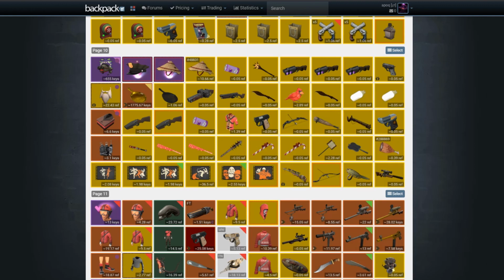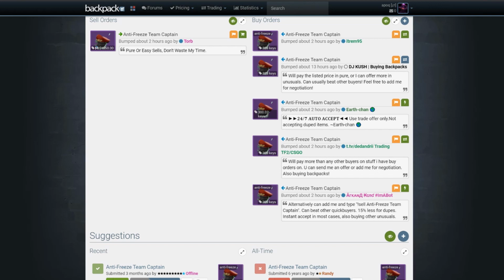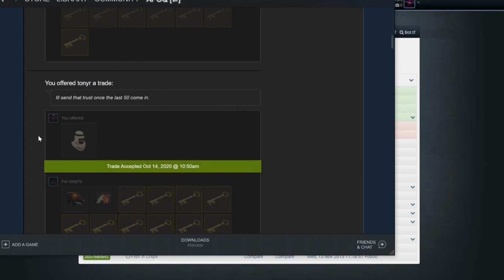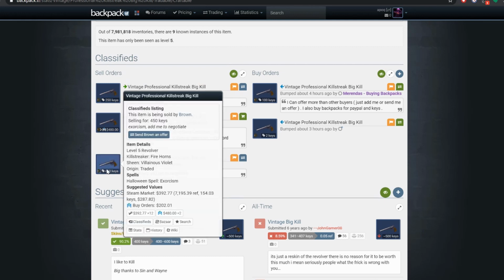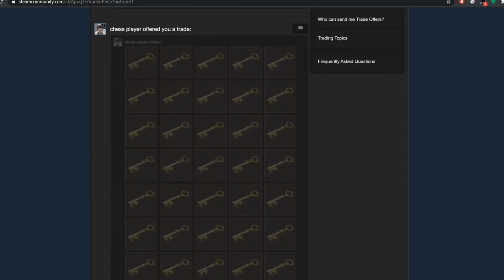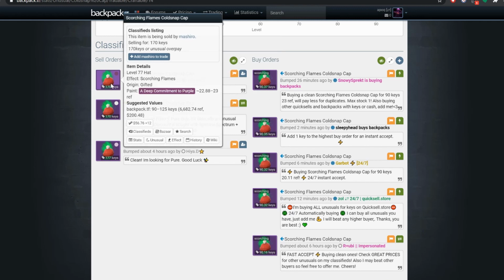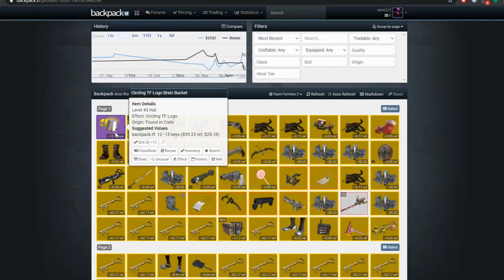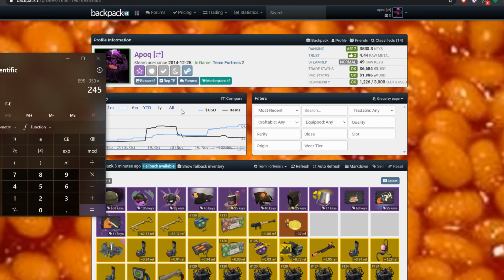[TF2 2021] High Tier Trades! 1000 key trade! God-Tier Unusuals! Rare Effects and More! (Ep.1)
What better way to start the summer than with a trading series?
This time, however, I am shooting for the moon and taking you guys along. Unfortunately, I don't have many episodes planned for this series at the moment, but I'm sure you will enjoy how things turn out :)

Trading info:
Just watch out for impersonators!

Support the creators!

GYVUS – Venice

Hang Øver – Morning Coffee

Kavv – Recovery

Yestalgia - See You Tomorrow Sunshine

SLEEPWALKERS - above the clouds

Imagiro – I Woke Up And I Was Happy

Lakey Inspired – Saydee

 Mr. Stee – Feels

Mr. Stee – Where Did I Just Go?

KISSAMILÉ – Chill Bird

The Breed & L'Indécis – February-Late Hours

B-Side X Yasper X Philanthrope – Last Snow

L'indécis – Second Wind

 Pandrezz – Takin' You For a Ride

 J'san. x Cloudchord – First Wonder

Cloudchord & Soul Food Horns – Sleep Shop

Birocratic – Shakedown